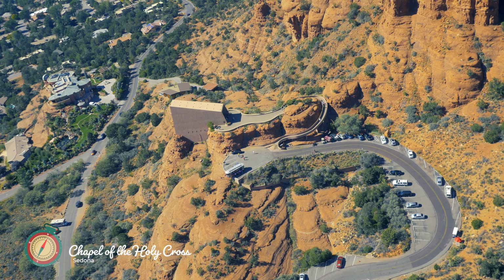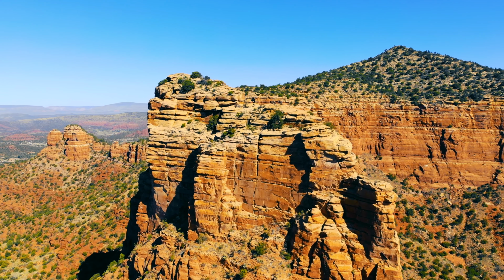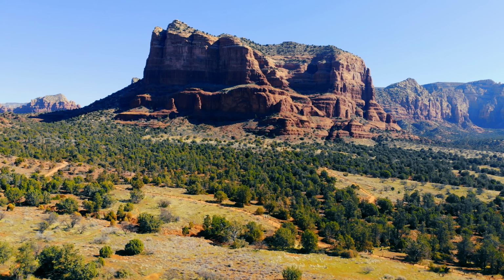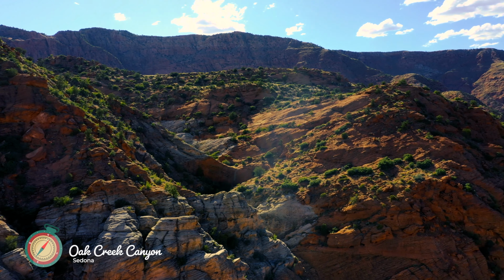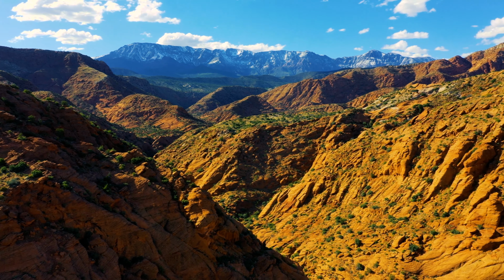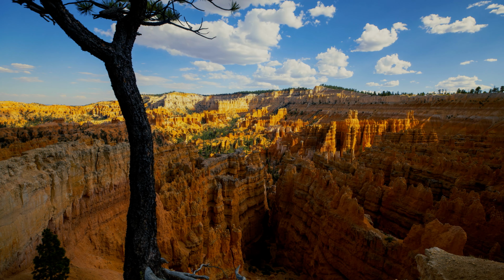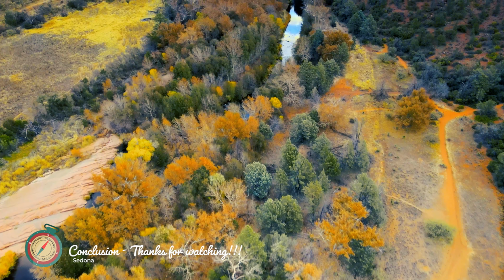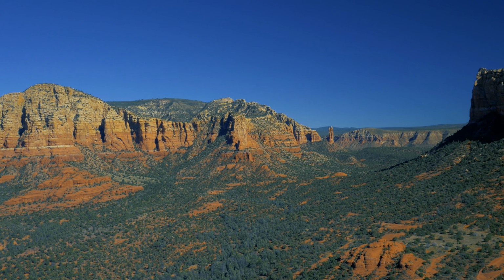7 Fun and Exciting Things to do While Visiting Sedona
Looking for things to do in Sedona? This video showcases seven different and exciting activities that will keep you busy during your visit. From exploring the outdoors to taking a scenic drive, there is something for everyone in this vibrant Arizona town.

Video chapters:
00:00 Introduction
00:34 Chapel of the Holy Cross
00:54 Bell Rock
01:19 Cathedral Rock
01:48 Courthouse Butte
02:12 Oak Creek Canyon
02:36 Red Rock Formations
03:12 Vortex Site
03:47 Conclusion